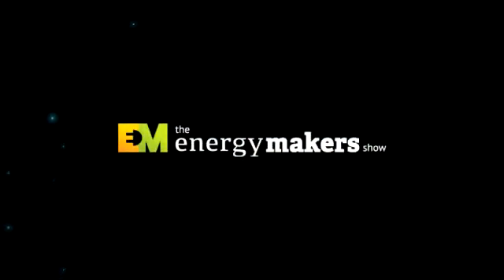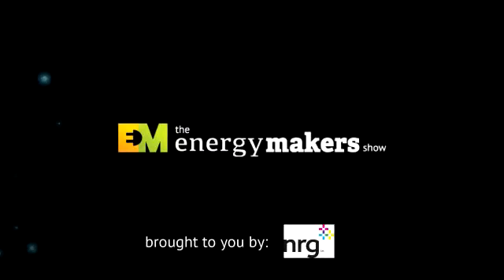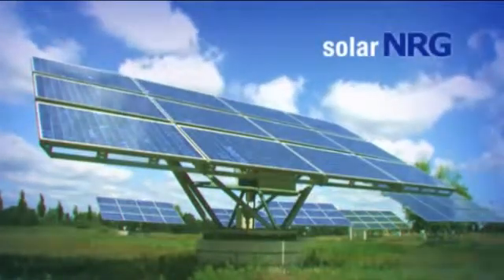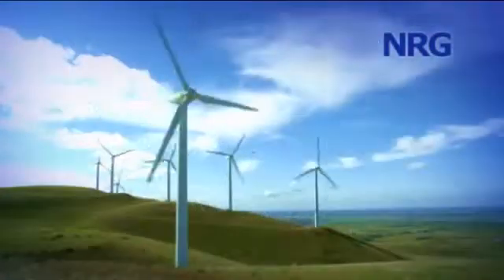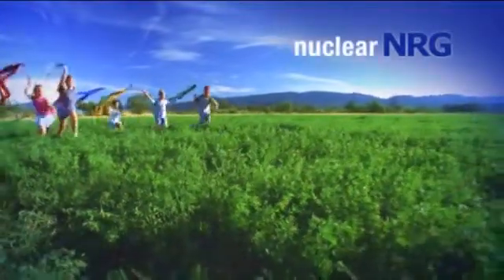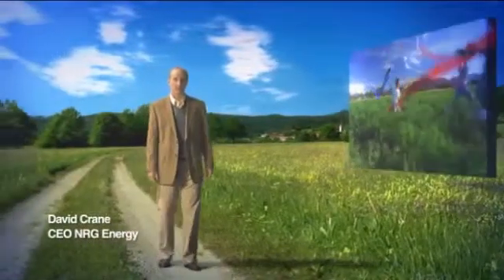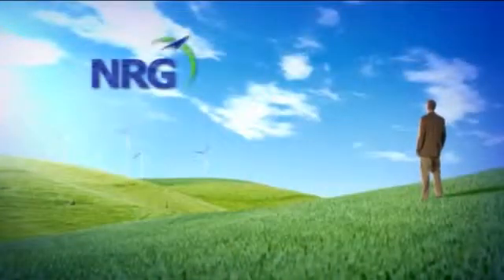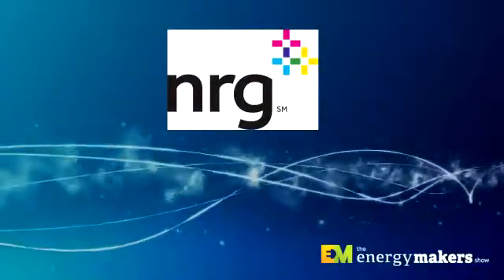Episode 57: Dr. Donald Sadoway (Massachusetts Institute of Technology)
The subject is storage for the grid. Russ Capper talks with Dr. Donald Sadoway, Professor of Materials Chemistry at Massachusetts Institute of Technology. They discuss Dr. Sadoway's invention , The Liquid Metal Battery, a stationary storage device that makes economic sense and that has attracted investment from Bill Gates.